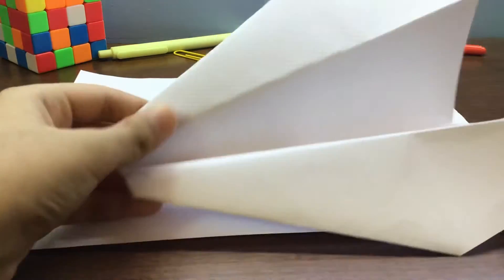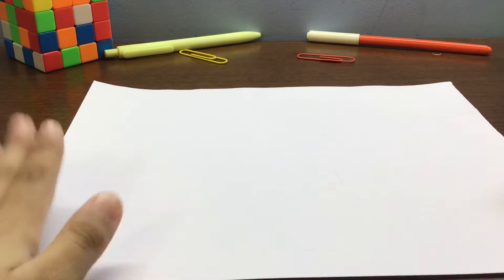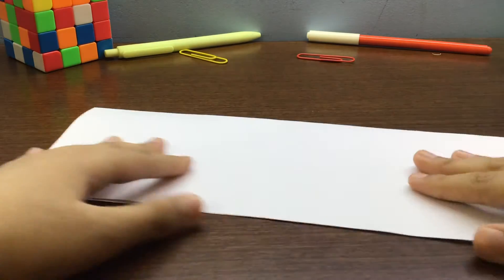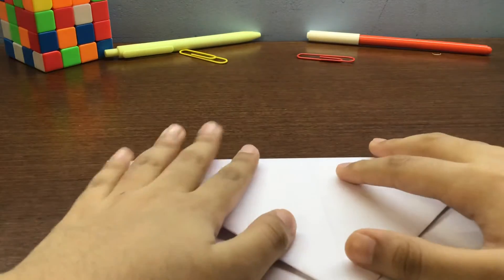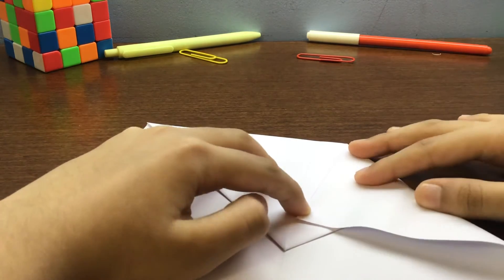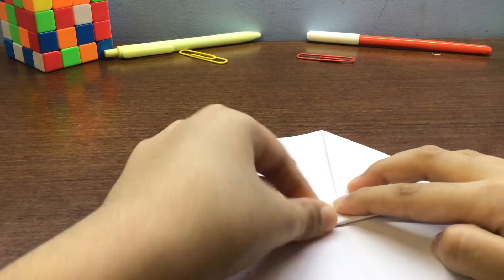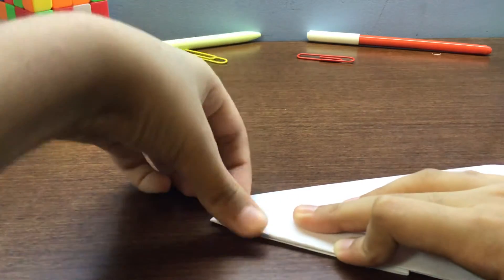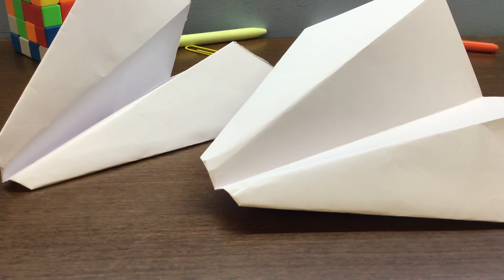How to make the Nakamura Lock | Easy tutorial